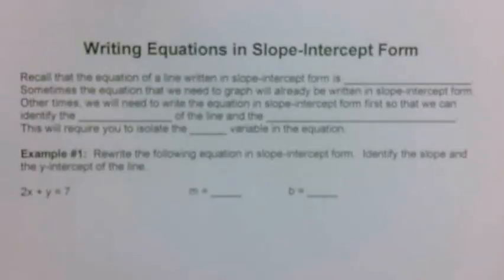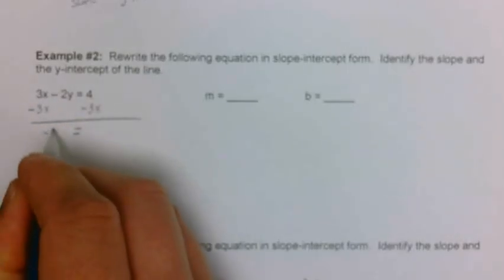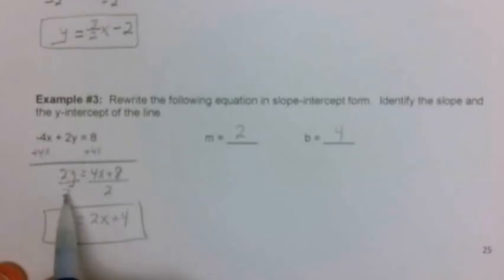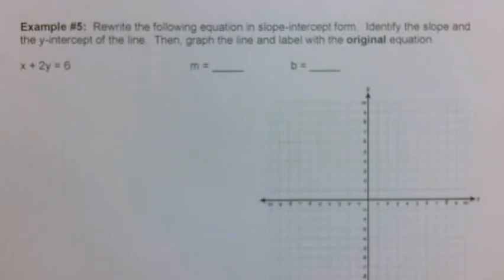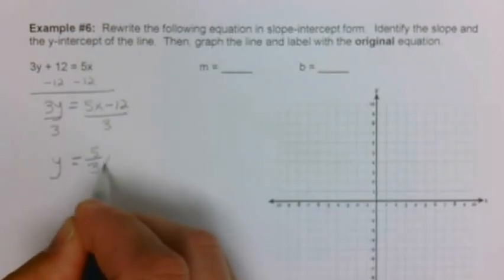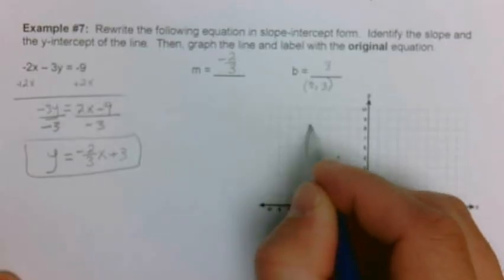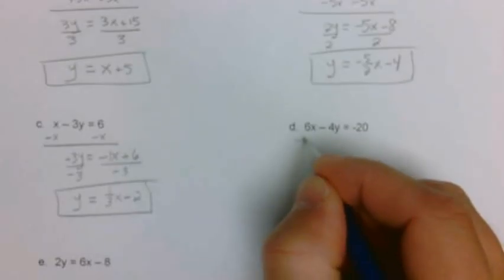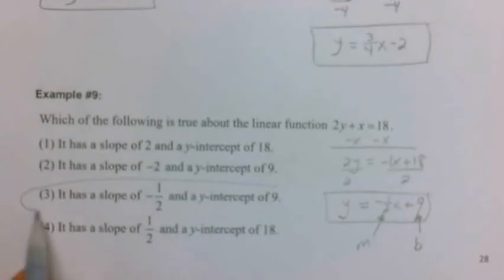Writing Equations in Slope-Intercept Form Notes